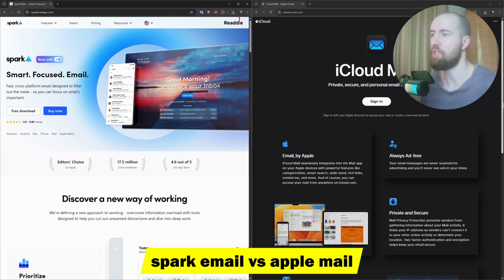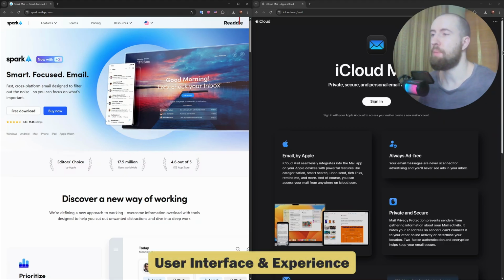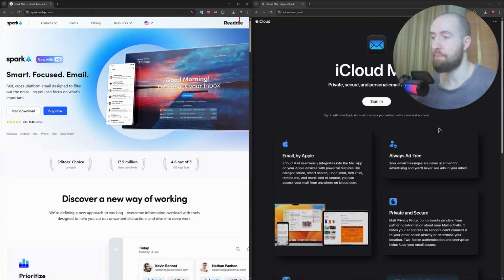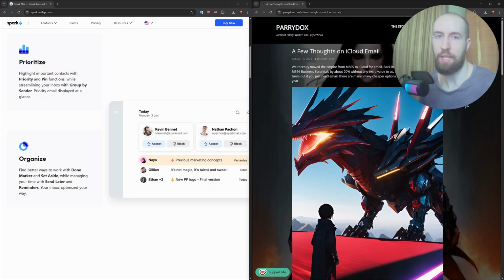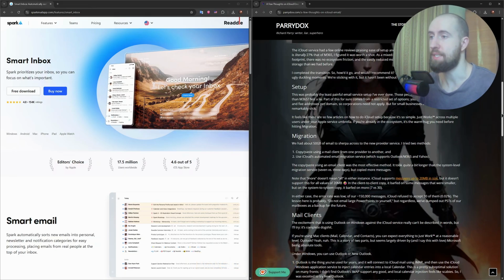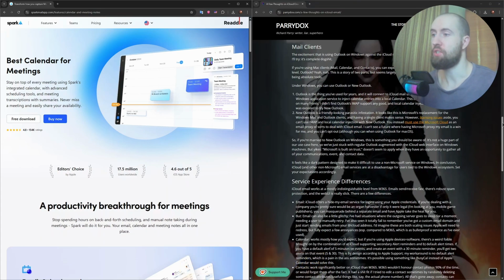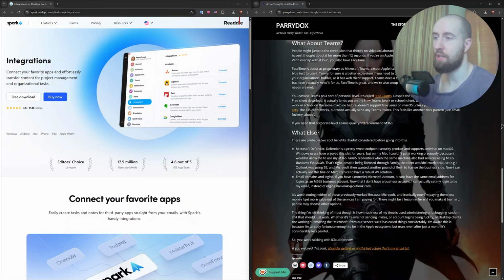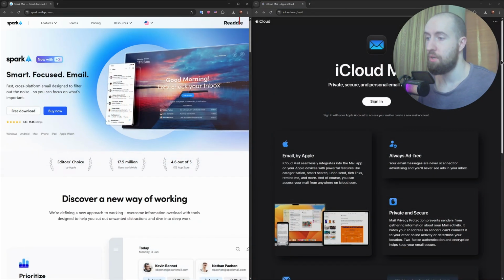Spark Email vs Apple Mail: Which is Better? (2026)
In today's video, I compare Spark Email vs Apple Mail. After watching this video, you will know which is better for you.